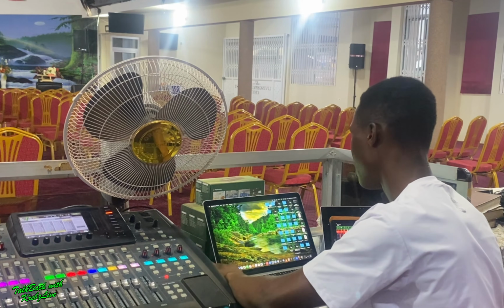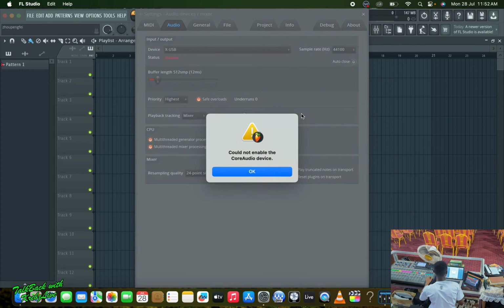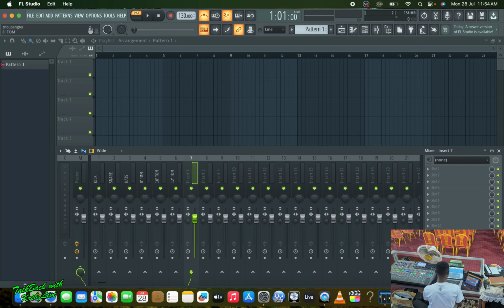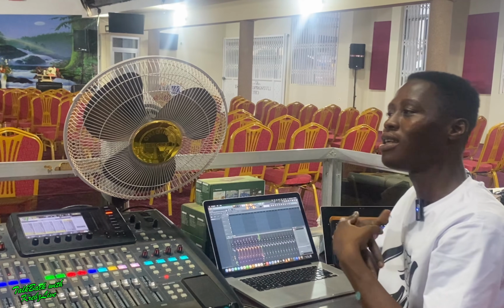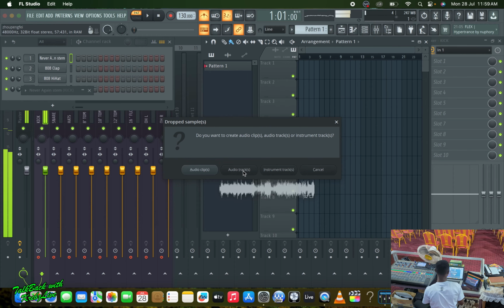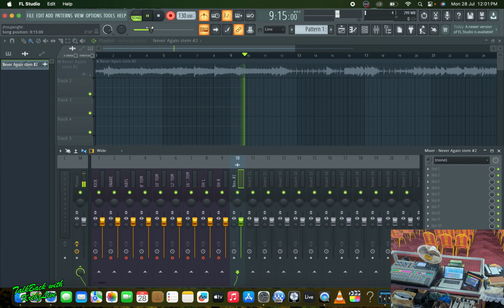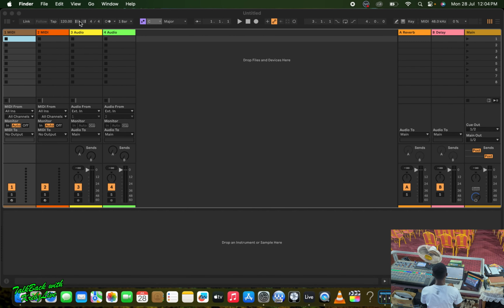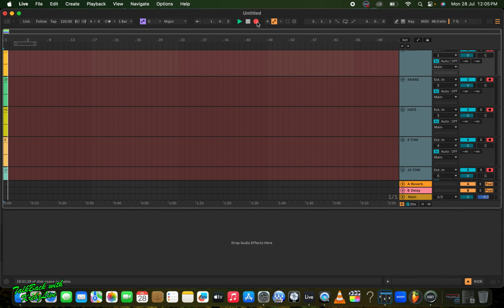Multitracking with Acoustic Drums - Krebz Junior 🥁🎛️💯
Recent Uploads on the channel